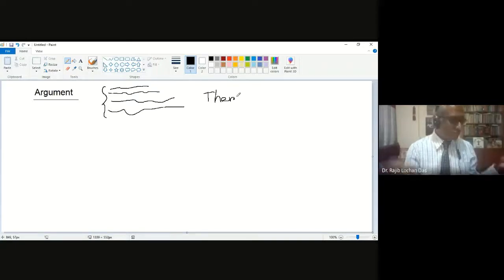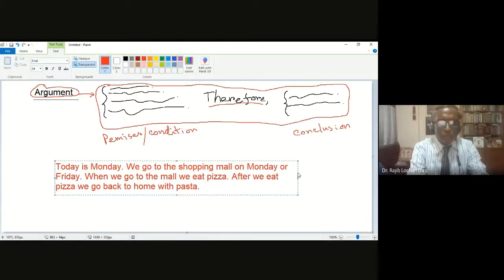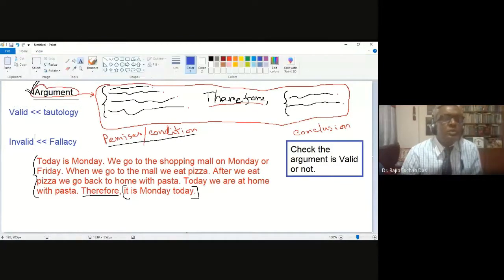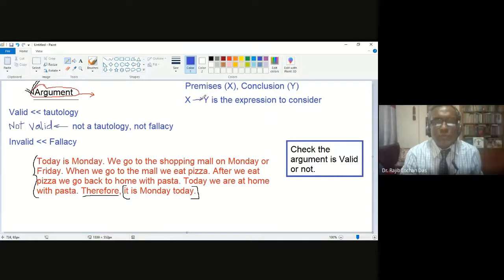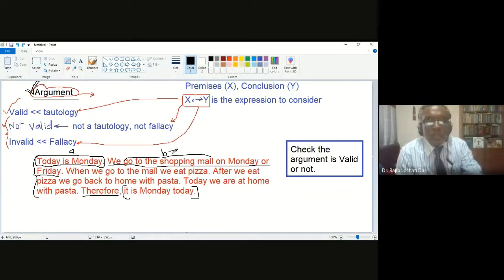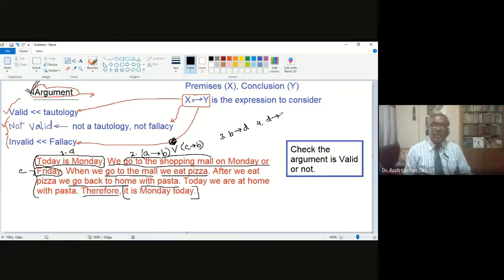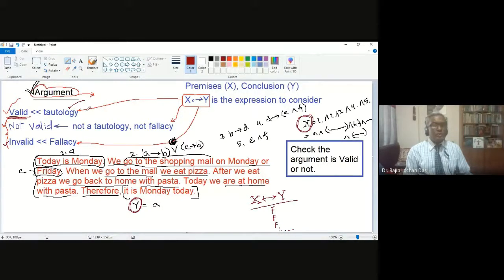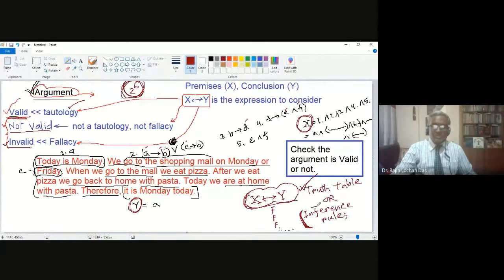Argument: the basic concept